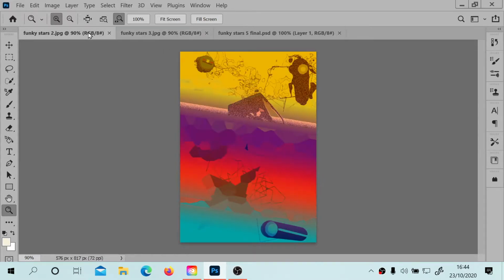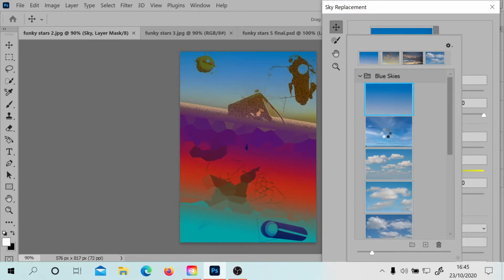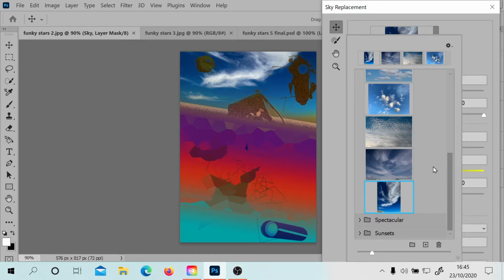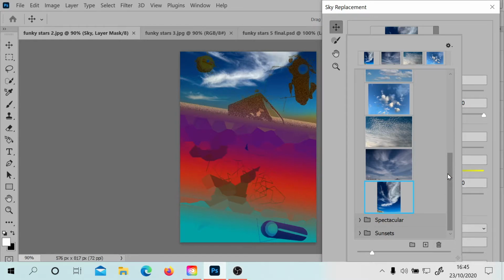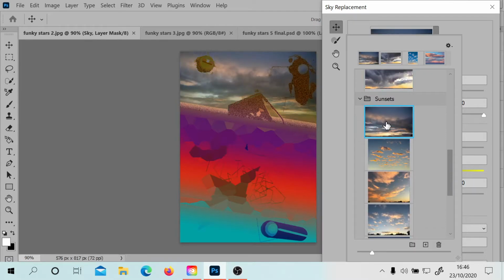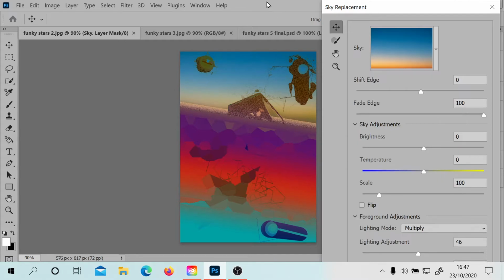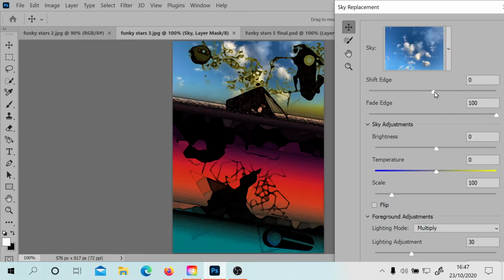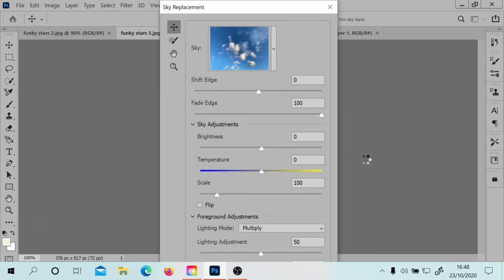Sky Replacement in Photoshop 2021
Brand new feature in the latest version of Photoshop